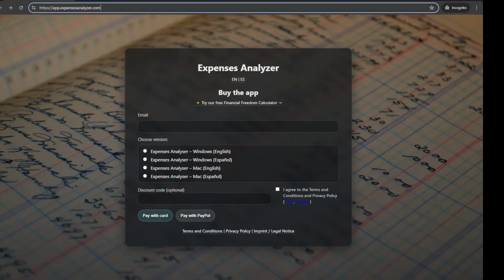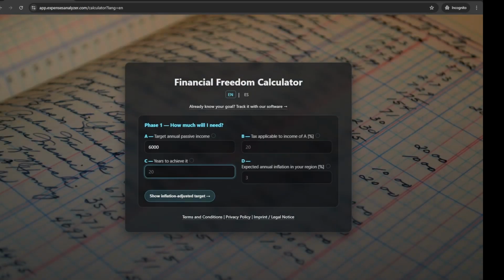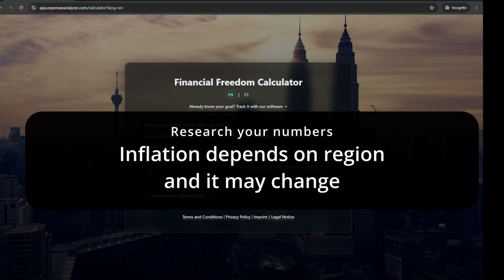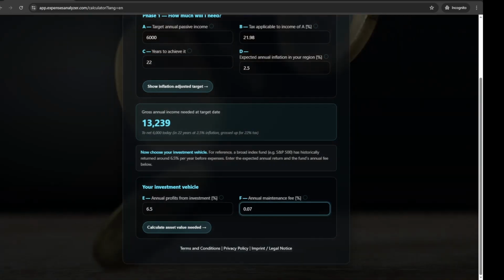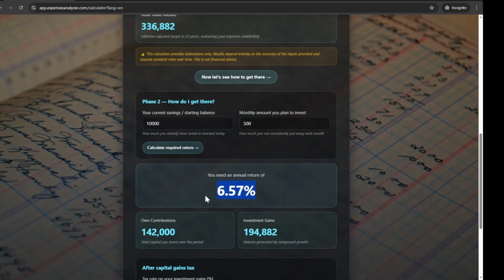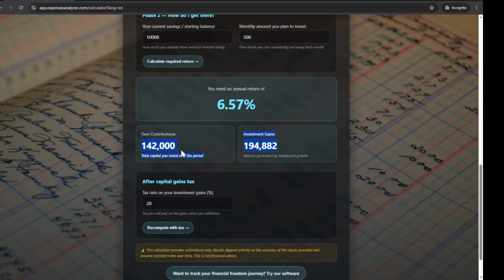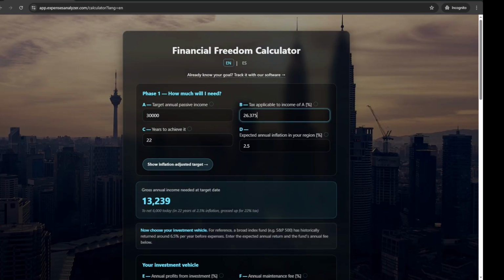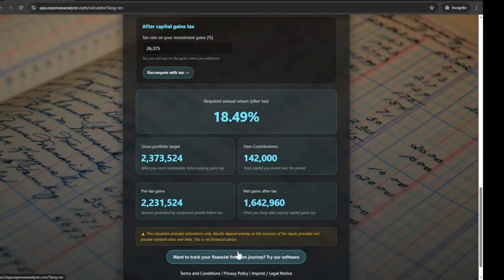Financial Freedom Calculator - Step by Step Tutorial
Learn how much you need to save to have financial freedom.

Discover how to reach there...

00:00 Calculator Overview
00:25 Open the Tool
00:52 Set Lifestyle Goal
02:11 Taxes on Passive Income
03:10 Inflation Adjustment
04:05 Choose Return and Fees
05:24 How Much to Invest
05:49 Savings Plan Inputs
07:08 Compounding and Risk
07:42 Dividend Switch Tax Trap
09:21 No Pension Scenario
10:13 Next Steps and Free Tool